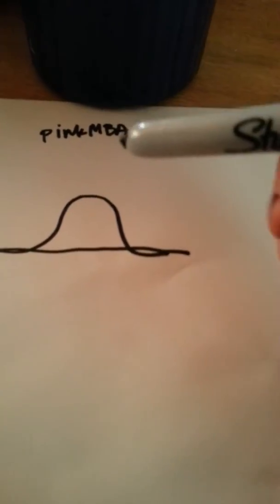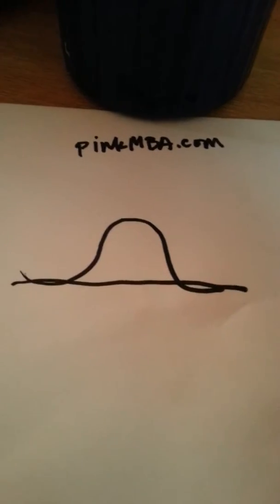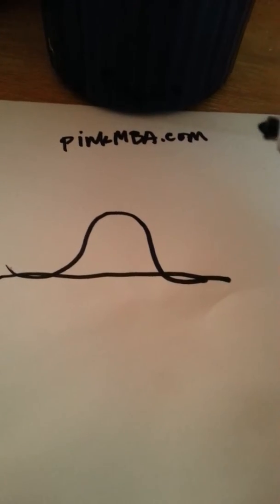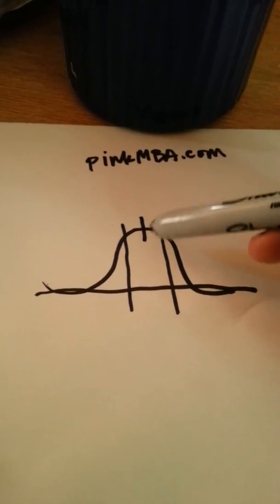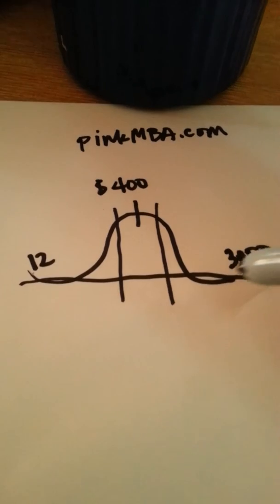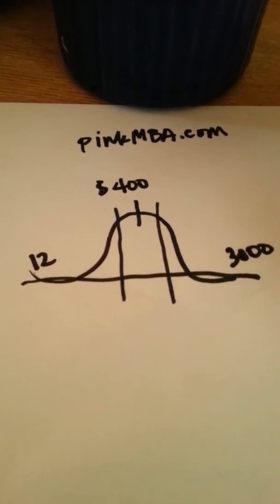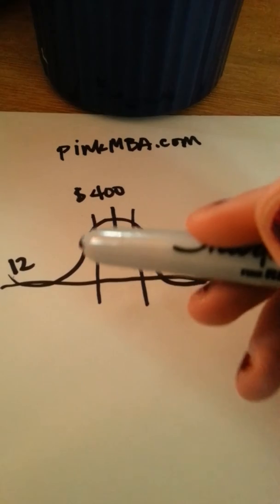Bell Curve Fast Friday Business Tip pinkMBA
How the concept of the bell curve explains why some customers order a lot, some a little, and some in the middle, and how your customers are normal. From pinkMBA.com